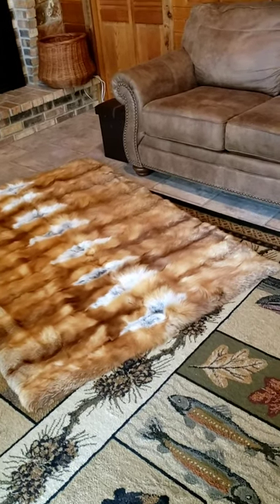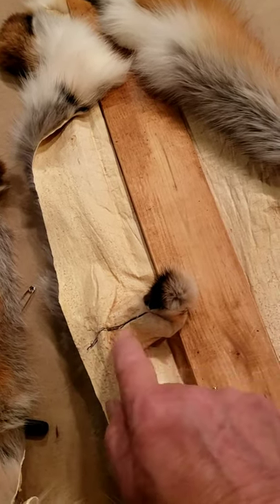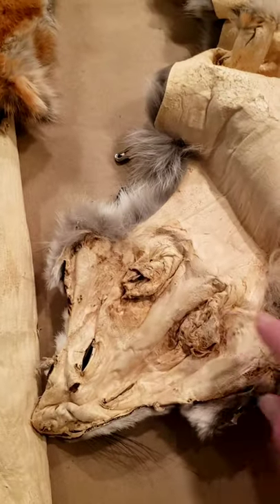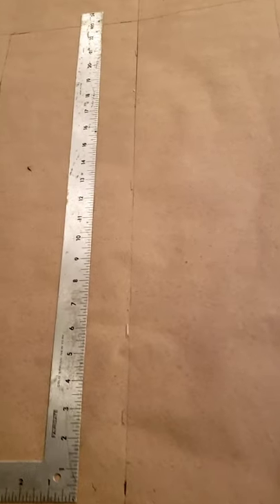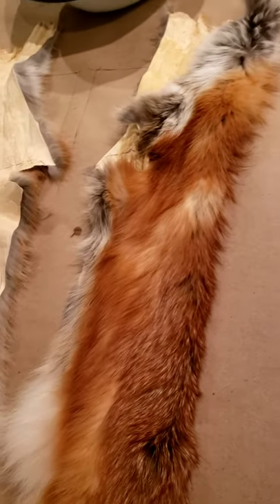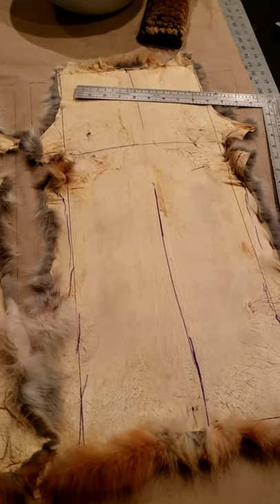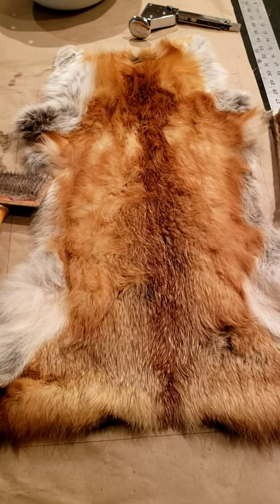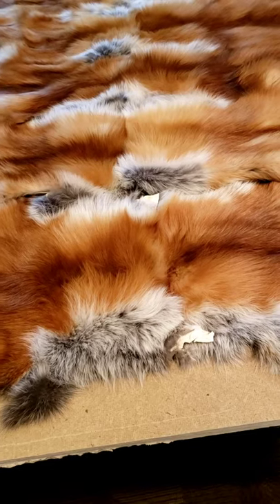Fox real fur blanket how to make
Make your own fur blanket or throw with tanned pelts.
Details on how to prepare your pelts and mark for nailing.
How to prepare your nailing board and wet stretch your pelts.
How to wet glaze your pelts.
How to nail and tack out your pelts on nailing board.
How to measure and square your pelts.
How to apply cold tape to your pelts before trimming.
How to trim your pelts before sewing.
How to sew by fur machine, mark and join your pelts together.
How to do final nailing of blanket for proper blocking.
How to add stay cloth to leather side of blanket for stability and strength.
How to attach the lining.
As a furrier for over 40 years I finally am finding the time to video some of my projects and hope you like the information as presented, it's not perfect but it should help in doing your own furs. If your sewing by hand the same basic technique is used for layout and construction.
The same technique can be used for Coyote, Cat Lynx, Bobcat, Lynx and other furs.
Furrier sewing supplies can be ordered at Samuel Bauer Unlimited, google and call them.